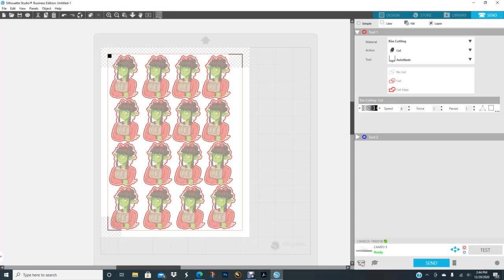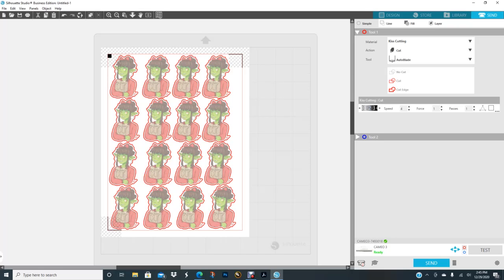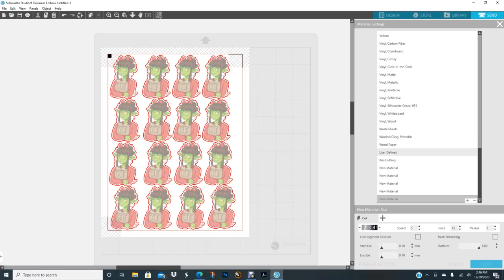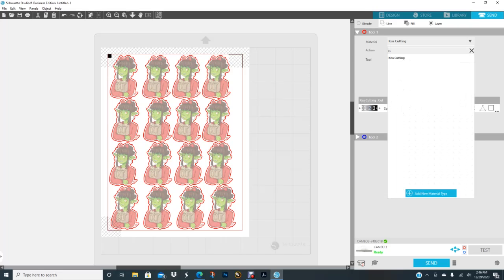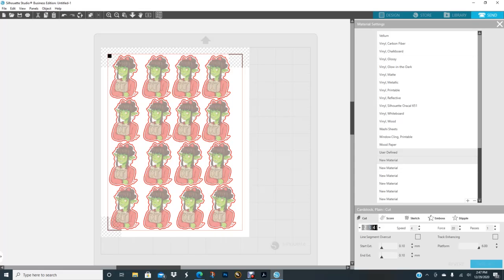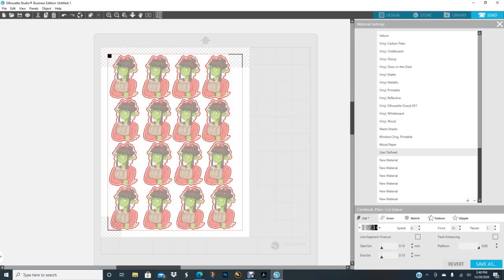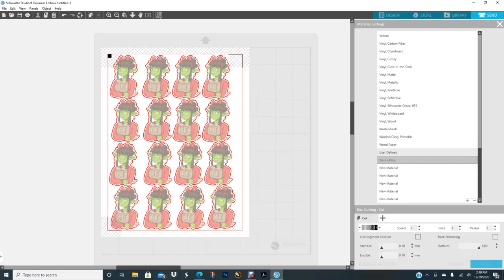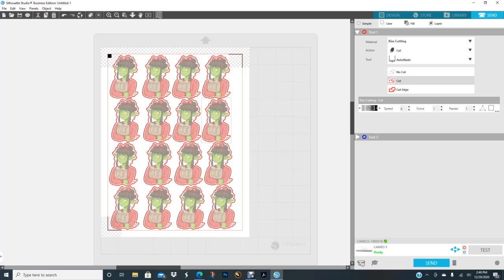Kiss cutting your creative sticker designs in silhouette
Creating your own cut settings for making stickers in silhouette material settings